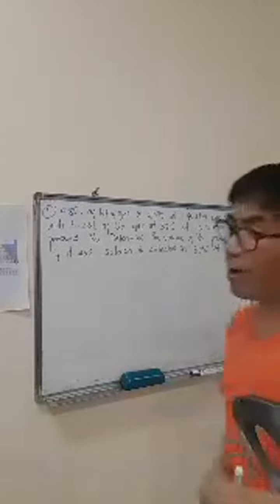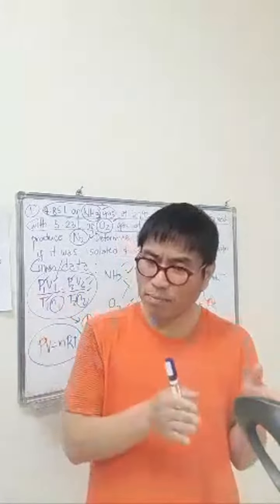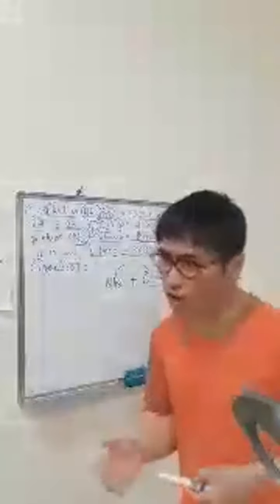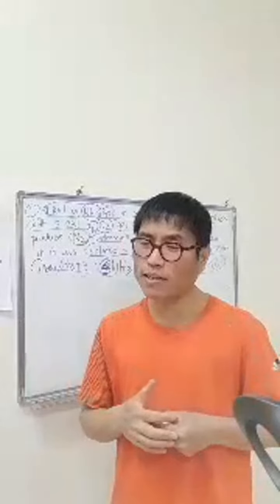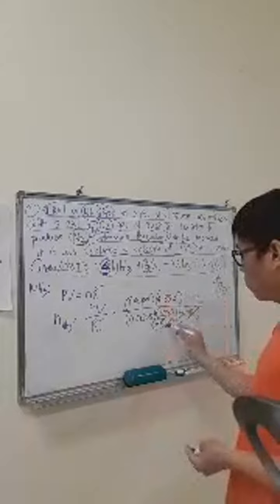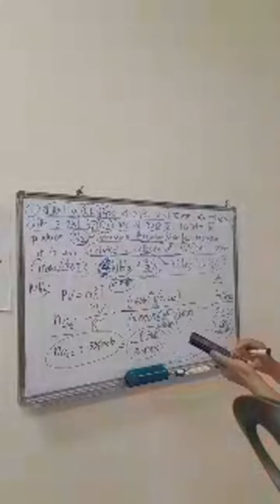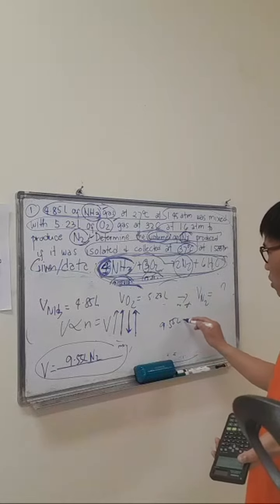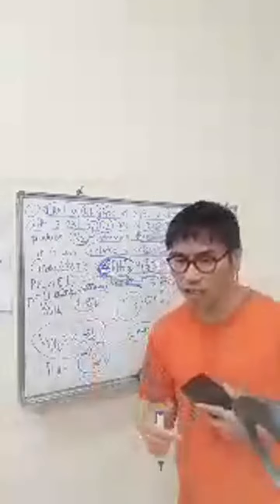Gas Stichiometry Chemistry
Gas stoichiometry problems is very enjoyable..